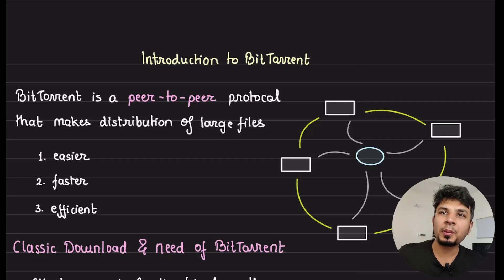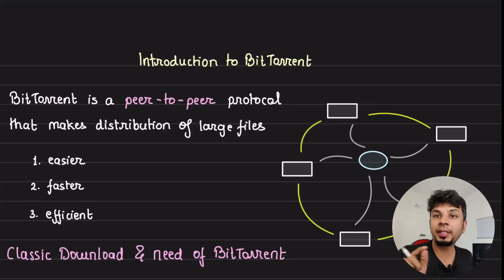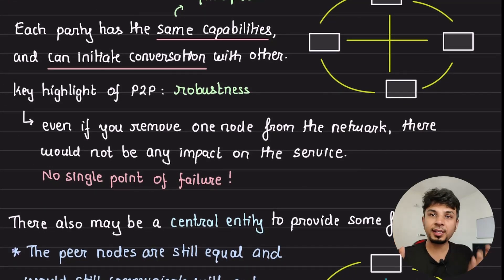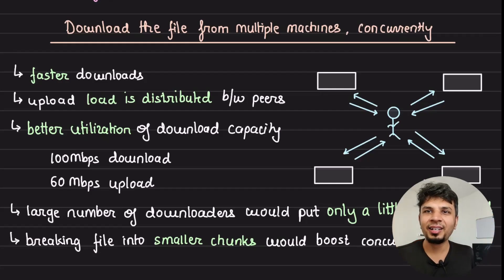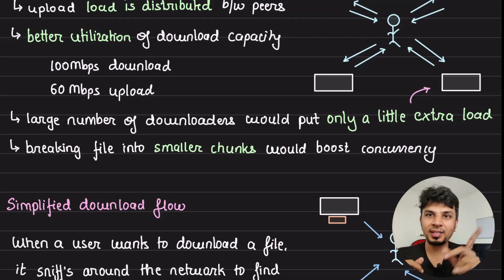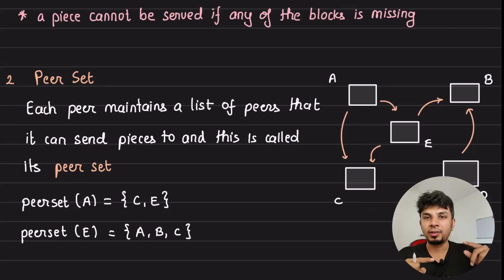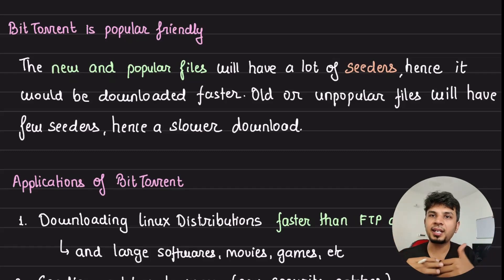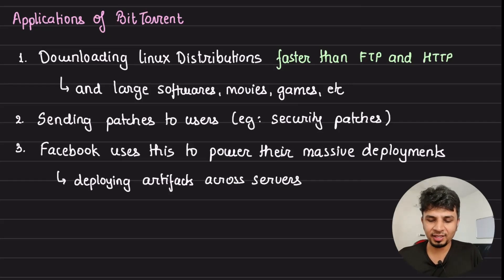Introduction to BitTorrent and the problem it beautifully solves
In this video, I delved into the engineering behind BitTorrent, exploring its peer-to-peer network, core idea of concurrent downloads, and terminology like pieces and blocks, peer sets, active peers, seeders, and leechers. BitTorrent's efficiency in distributing large files and its applications in fast downloads, patch distribution, and server deployments were highlighted. Join me in this informative series to understand BitTorrent internals better.

# Other socials